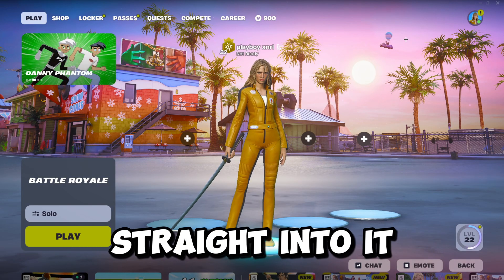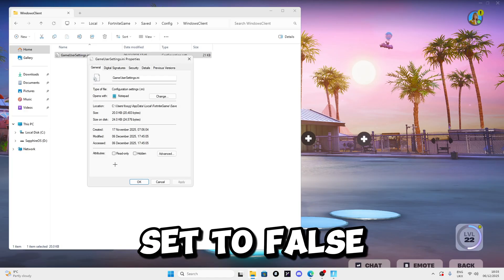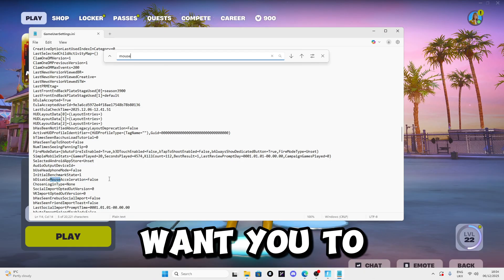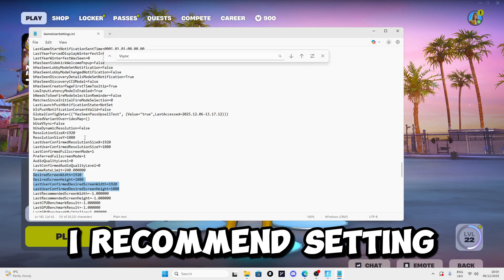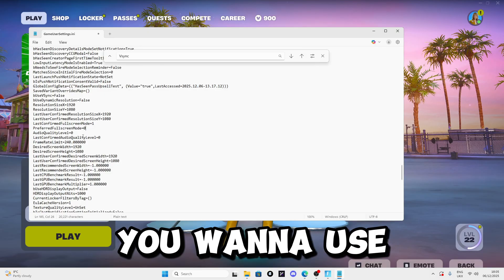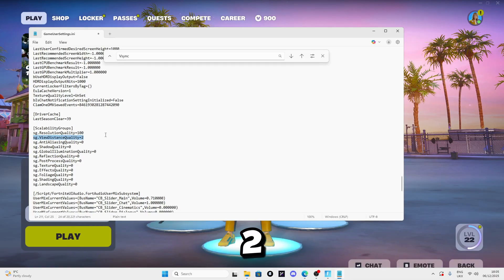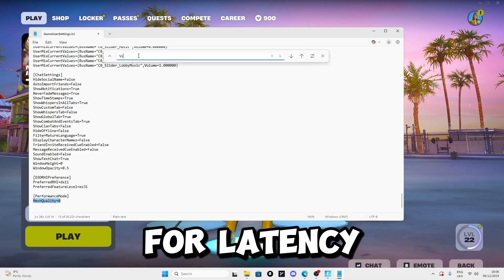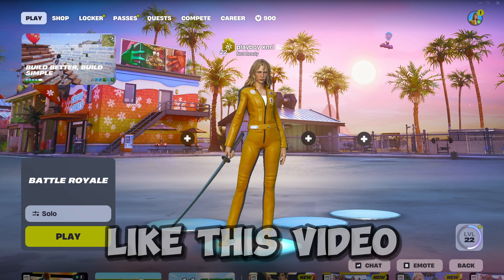The NEW *BEST* 🔧Game User Settings🔧 Config For Fortnite Chapter 7! (+360 FPS & ZERO DELAY)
In this video I show you how to optimise the Fortnite gameusersettings config to achieve the BEST FPS and LOWEST DELAY possible.

Hope this helps you all out!